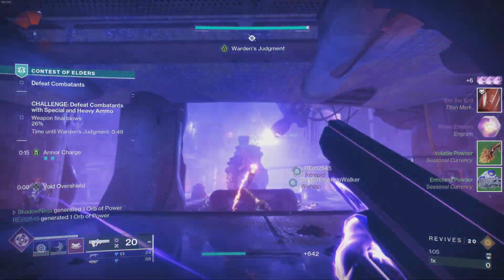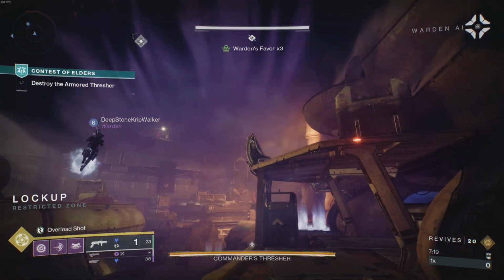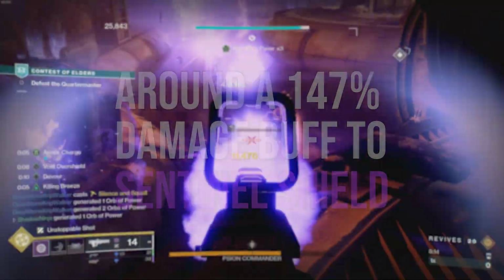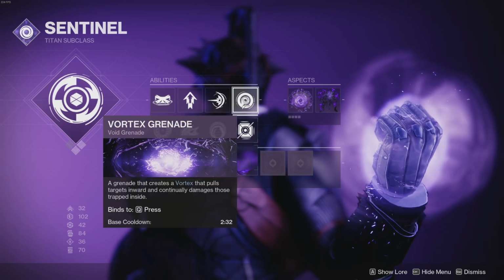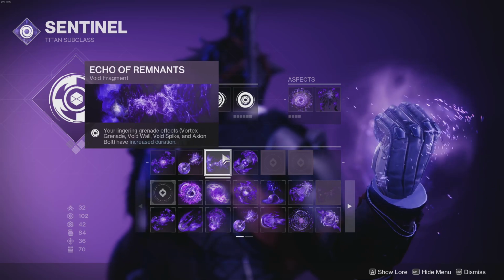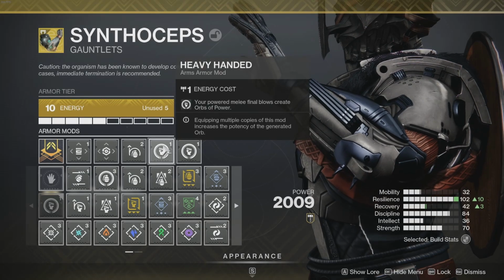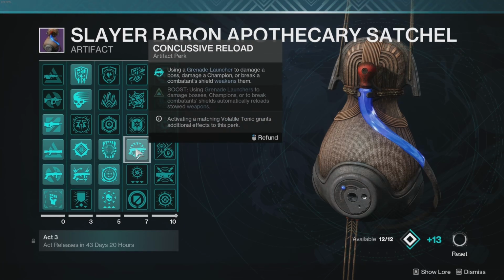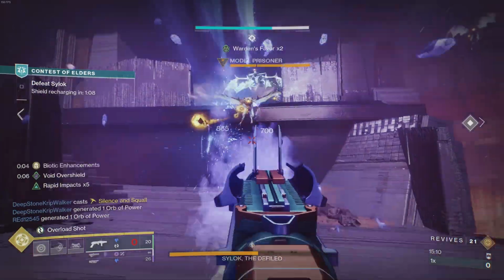SENTINEL SHIELD IS INSANE NOW (PvE Titan Build) | Destiny 2 Revenant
So it seems that with the Act 2 patch notes some buffs seem to have hit harder than intended. In this video we have a Void Titan Build using the Sentinel Shield super. Enjoy!

If you guys enjoyed what you saw and want more content from me.

Enjoyed the Music in this video? Check out this playlist that has all the music you hear on the Channel!

Intro - 0:00
Why It's Broken - 1:17
The Build - 3:17
Loadout and Armor Mods - 5:38
Artifact - 7:36
Closing Remarks - 8:32
Outro - 9:58